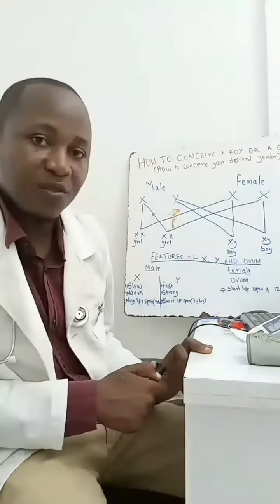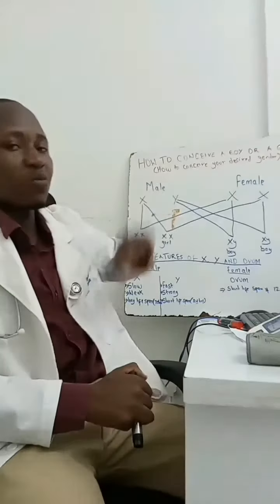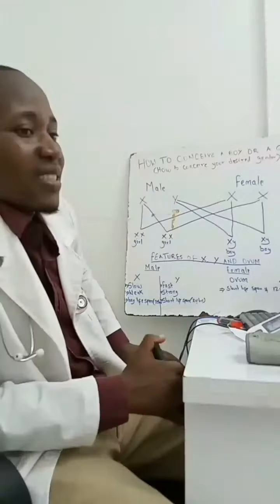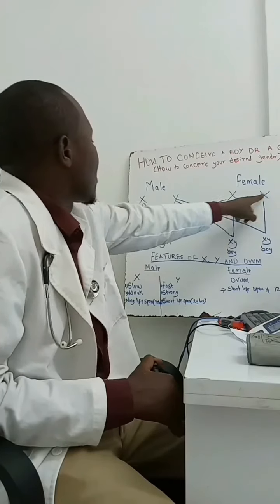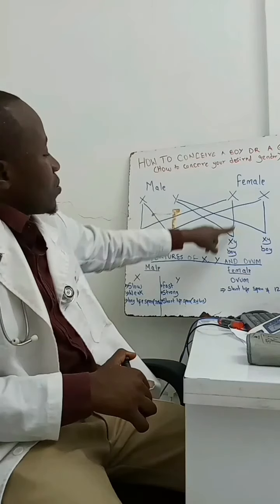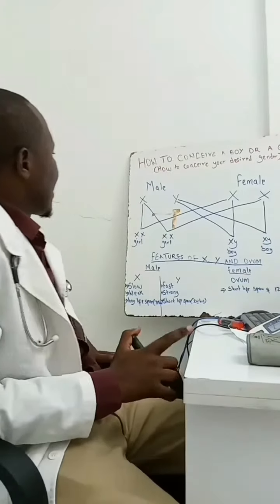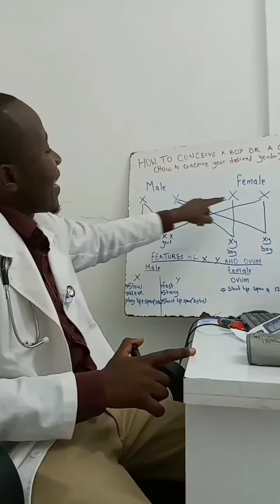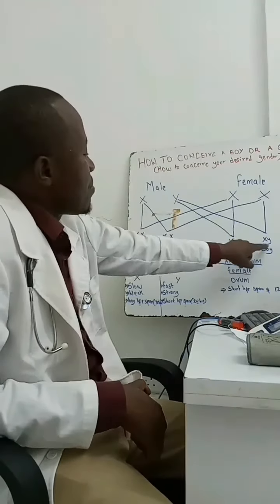who determines the sex of the baby